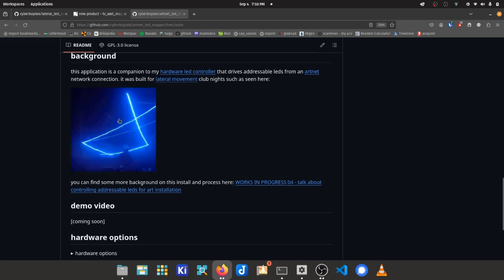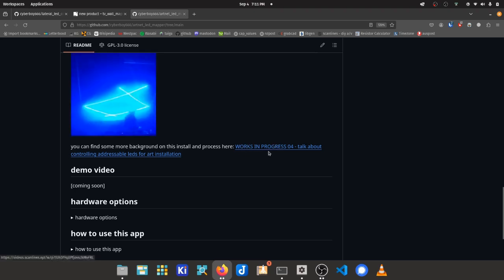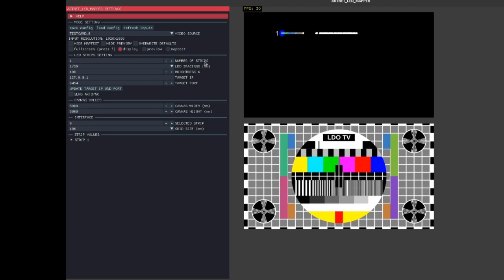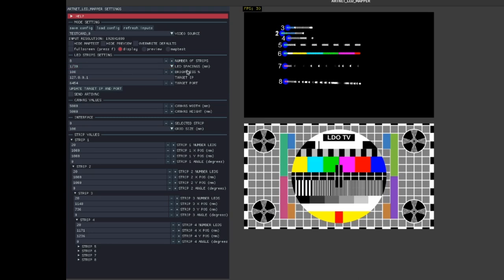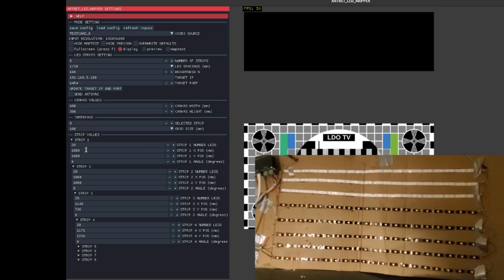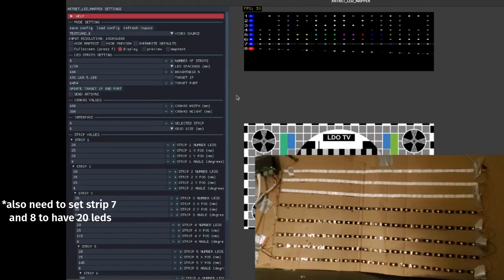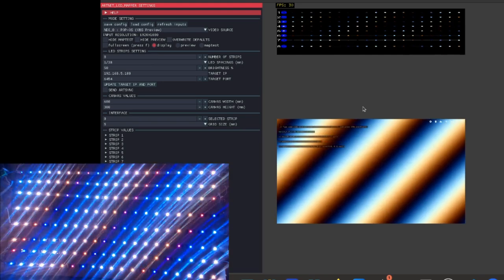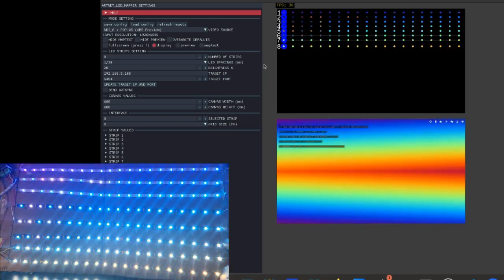ARTNET_LED_MAPPER - application for creating addressable led installations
ARTNET_LED_MAPPER is distributed by underscores - support these projects by purchasing the pre-compiled app

theres a more in-depth talk about the background of this project archived

chapters:

00:00 - intro
01:26 - installation hardware overview
02:25 - the demo led wall
04:33 - setting up the artnet_led_mapper software
06:36 - measuring the canvas and creating the mapping
10:02 - send video from browser
11:41 - testing the demo led wall
12:30 - outro